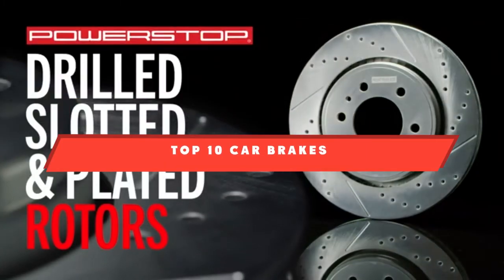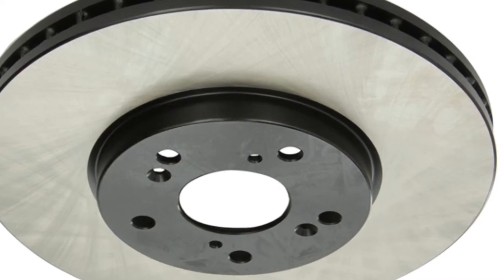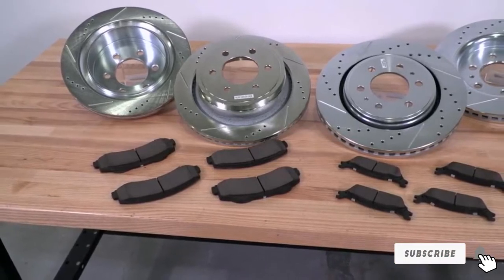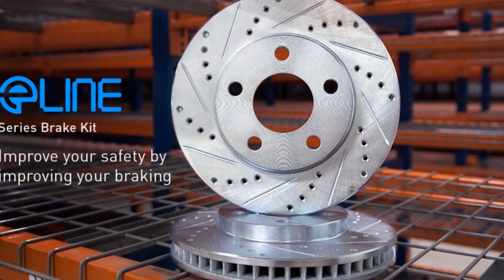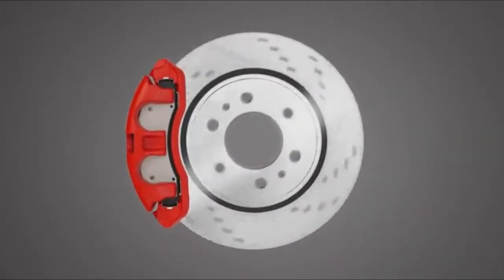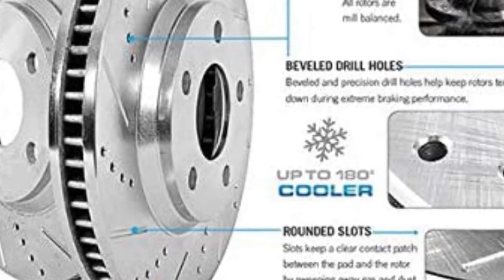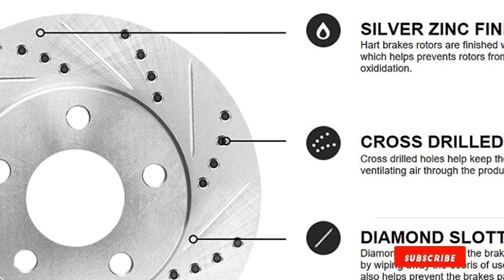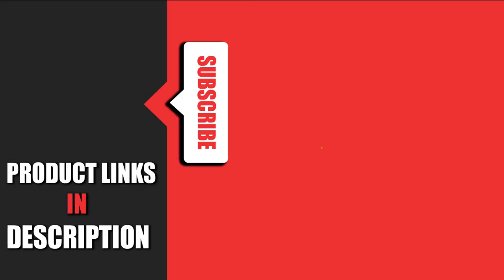Best Car Brake In 2024 - Top 10 Car Brakes Review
Links to the best Car Brakes we listed in today's Car Brake review video:

1. PowerStop K5828 Front and Rear Brake Kit
2. Power Sport Cross Drilled Brake Rotor & Ceramic Pads Full Kit
3. R1 Concepts Complete Brake Kit
4. Power Stop K6268-36 Truck & Tow Brake Kit
5. Callahan Brake Parts Premium Grade Brake Kit
6. Centric Premium Brake Rotor
7. Power Stop K6083 Front and Rear Evolution Brake Kit
8. Max Advanced Brakes Slotted & Drilled Combo Brake Kit
9. Hart Brakes Platinum Drilled Brake Rotor & Ceramic Pad Kit
10. Power Stop K137 Front Evolution Brake Kit

What are the Best Car Brakes in 2024

In today's video we reviewed the top 10 best Car Brakes on the market in 2024. We made this list based on our personal opinion and we ranked them in no particular order, after doing our research based on their prices, quality, durability, brand reputation and many more.

After watching this video you will know which are the best budget, top selling and top rated Car Brakes on the market today.

If you choose from this list you can be sure that you buy one of the best Car Brake available today.